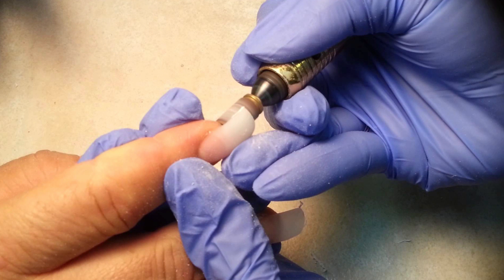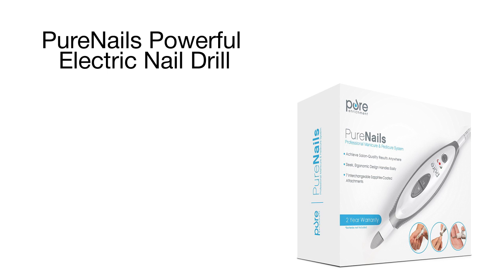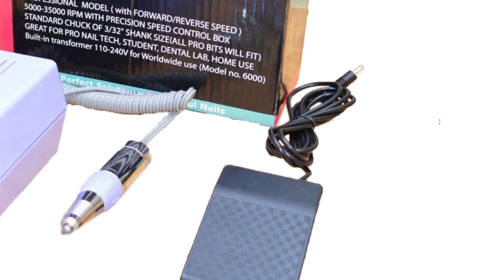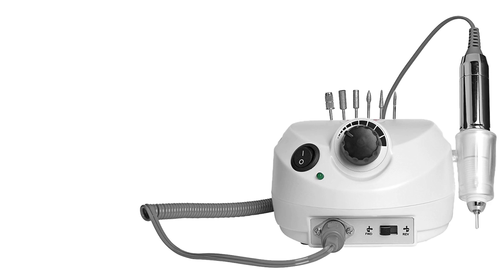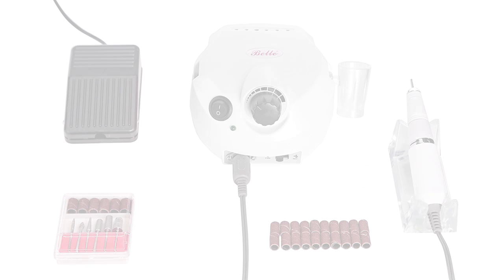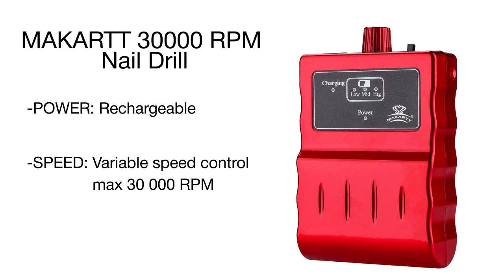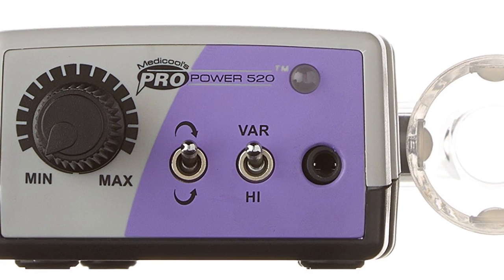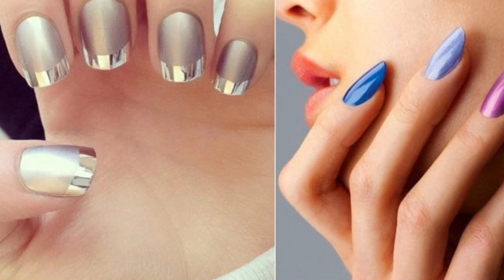Best Nail Drills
Are your dreaming of perfect manicure and pedicure but don’t want to spend a load of time and money on nail salons? A nail drill offers an affordable and efficient way to give your nails proper care at home. Using interchangeable rotating bits, this small unit will help you gently remove the cuticle, polish the nail surface, treat the callused skin and even remove the nail polish. Comparing top-selling nails drill models, our review will help you pick the best manicuring machine to match your needs.